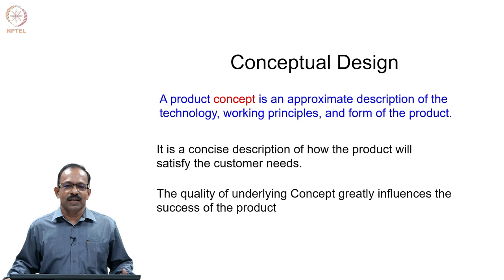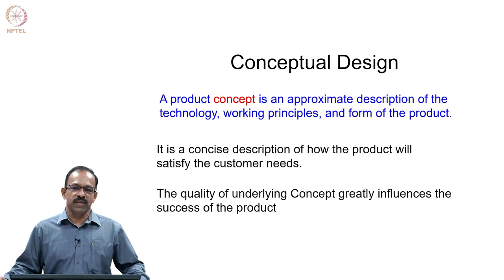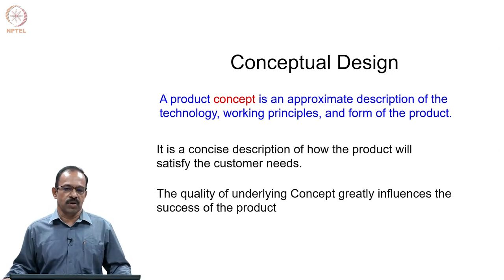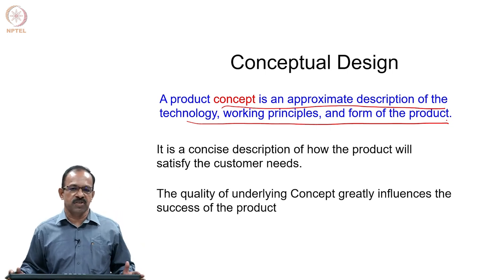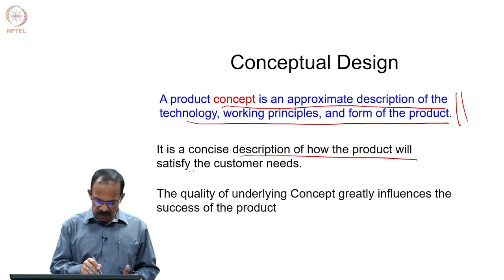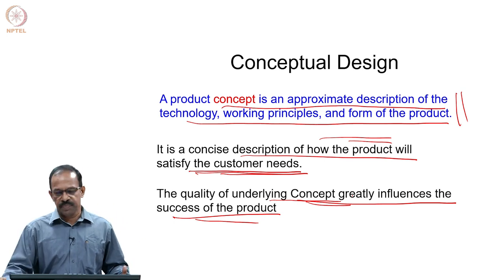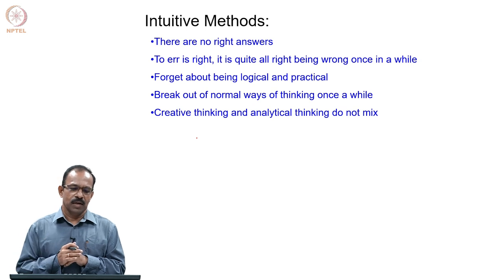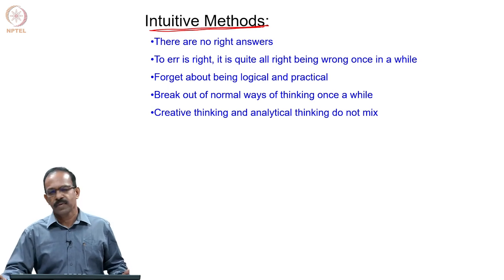Lecture 23 - Concept Development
Concept Development
Prof. Asokan Thondiyath
Department Engineering Design
IIT Madras